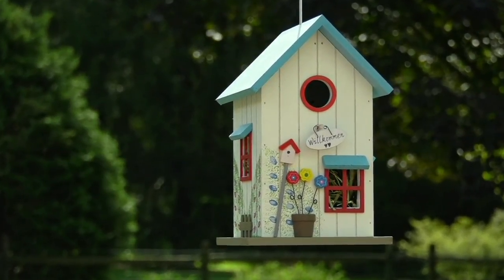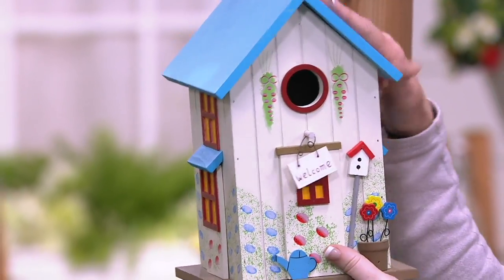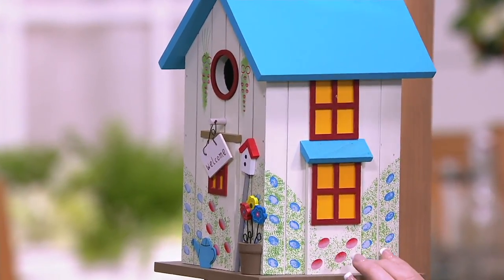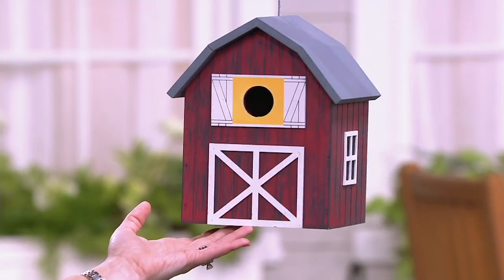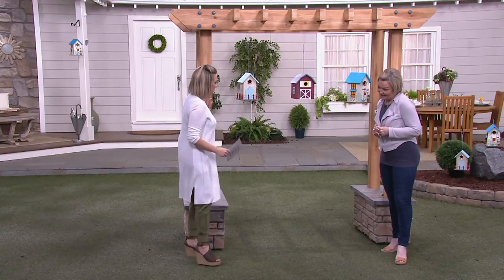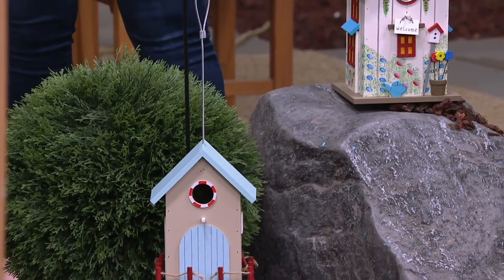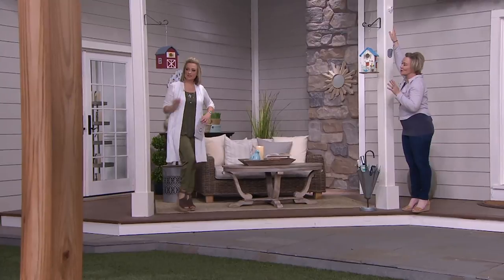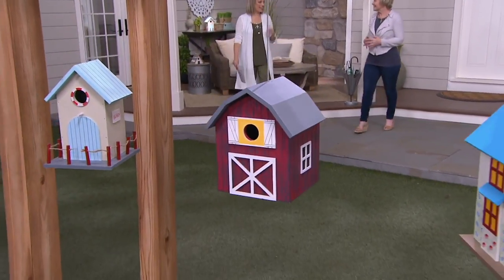Barbara King Home Sweet Home Decorative Birdhouse on QVC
Barbara King Home Sweet Home Decorative Birdhouse

Welcome birds to the neighborhood with this decorative birdhouse. From Barbara King.